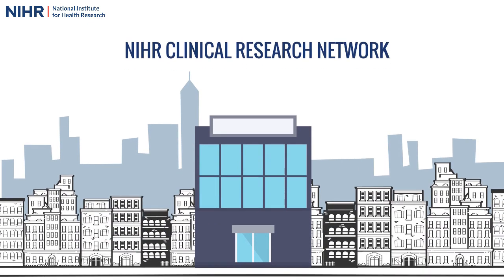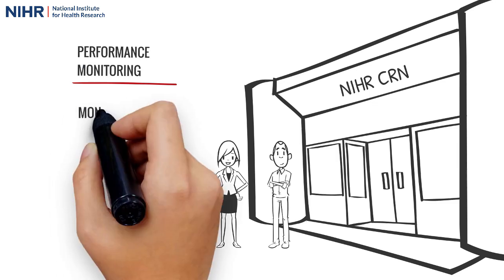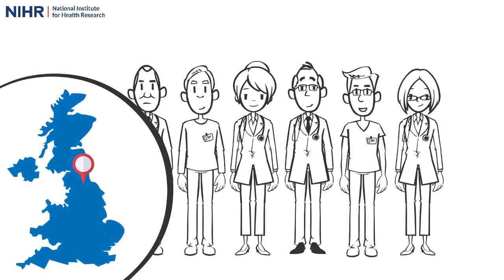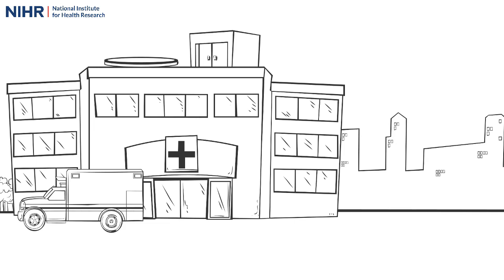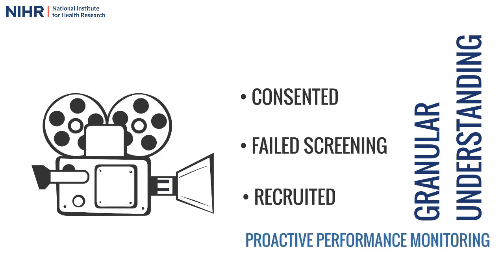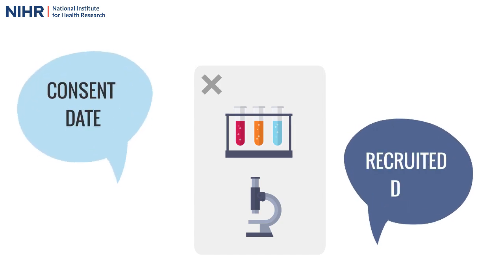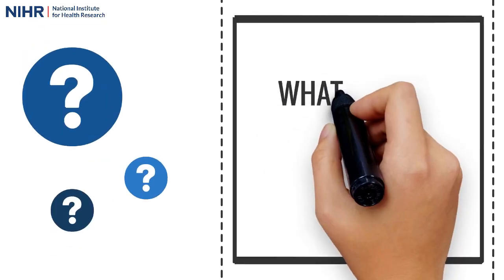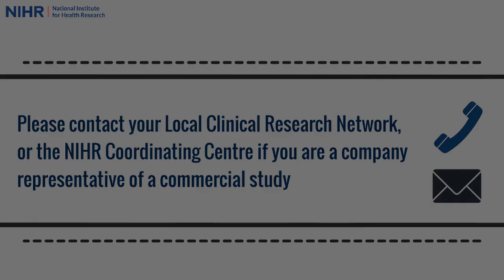NIHR Clinical Research Network: What is research activity data?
Research activity data, often referred to as recruitment data, is amongst the most important data we collect. Find out how we're making it easier for researchers to collect and share data with us through digital innovations.